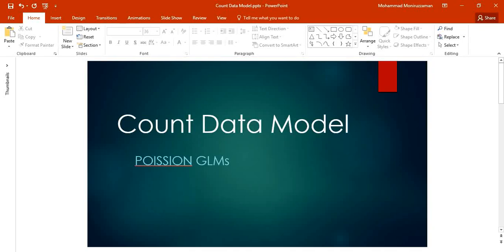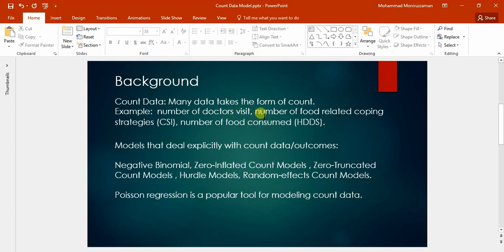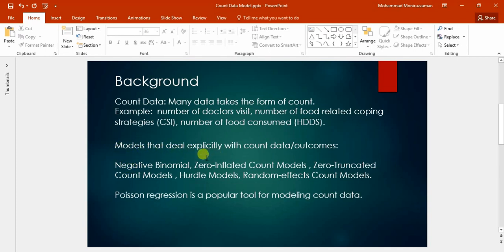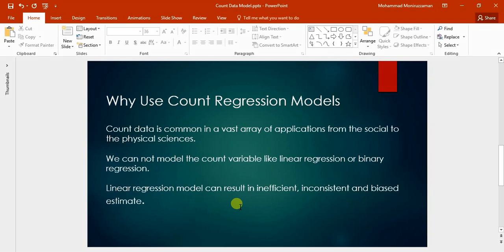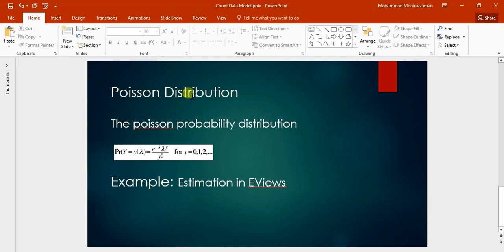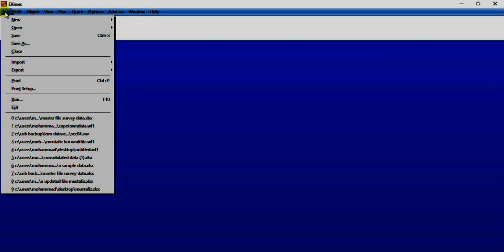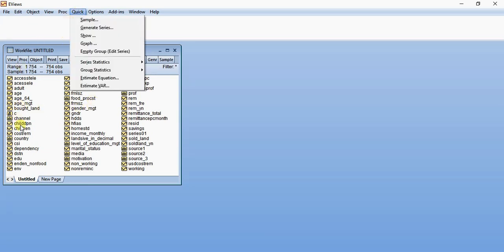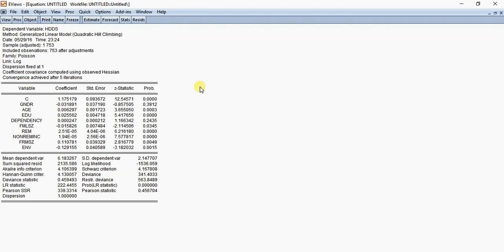Count Data Model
Count Data Model, Poission Regression,
Generalised Linear Model (GLM)